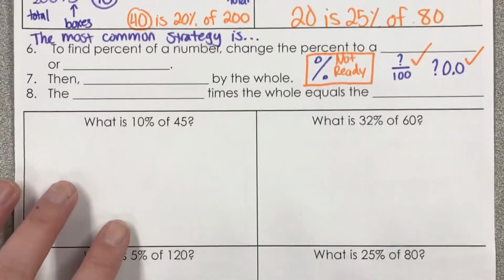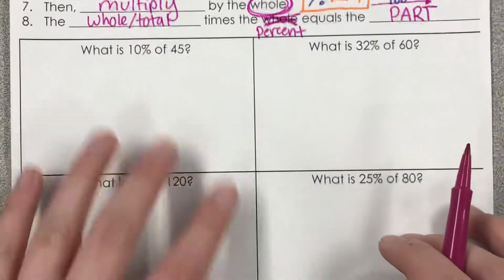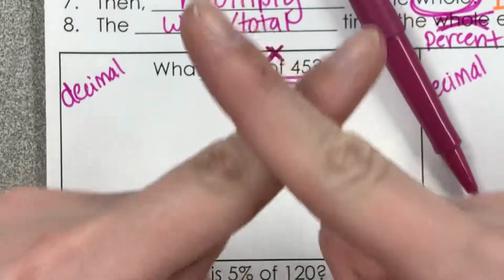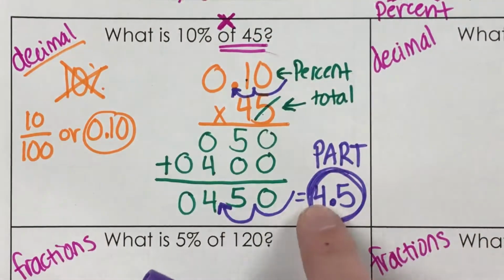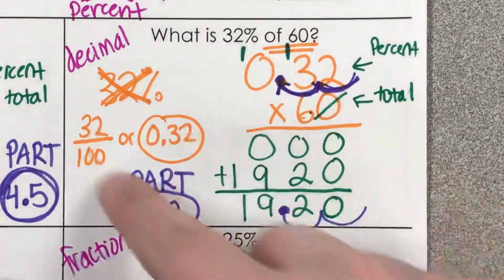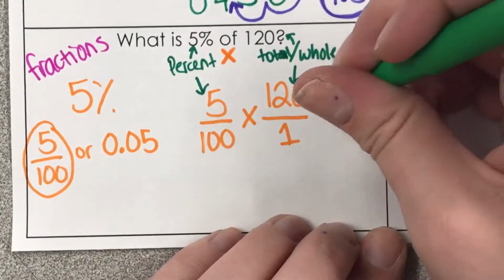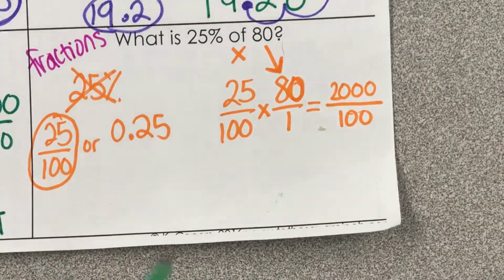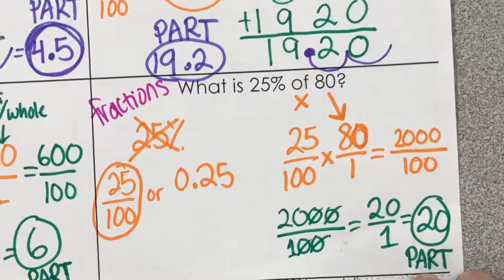Percent of a Number/Find the Part (Part 2) Flipped Madera